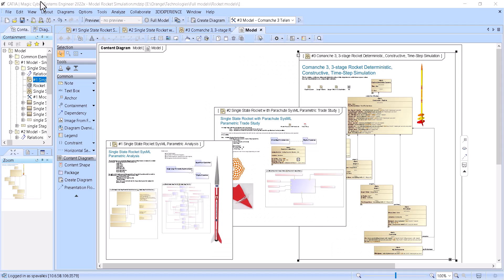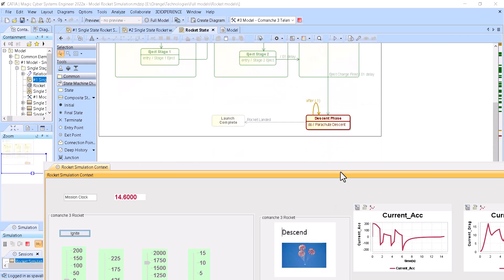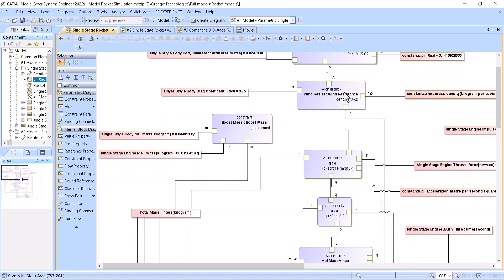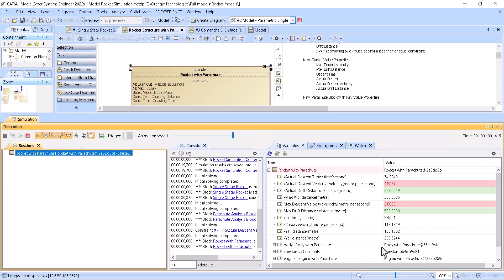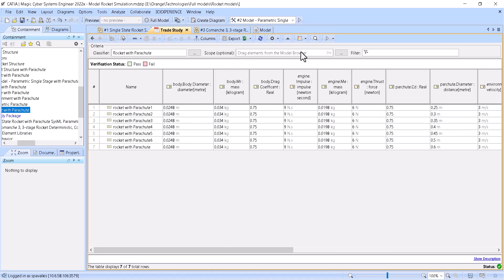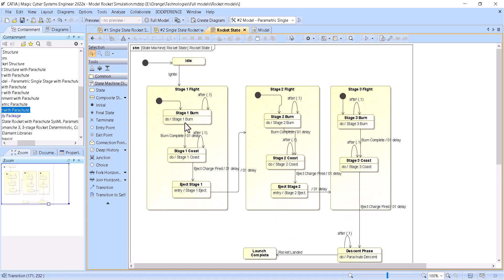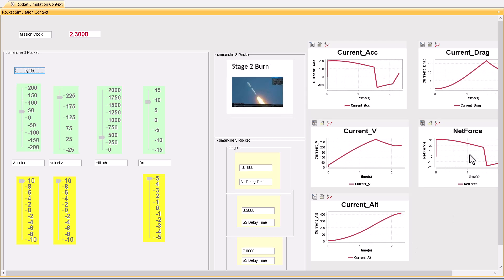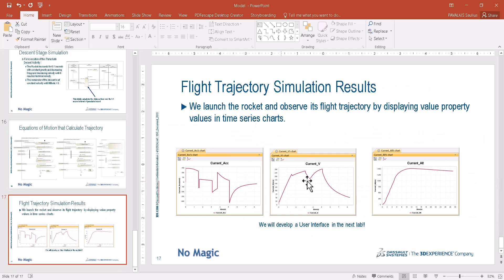Rocket Model SysML Simulation and Analysis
Dive into the rocketry with our latest video, where we step into the complexities of a rocket simulation and analysis. This sample (and related tutorial) offers an in-depth look at the dynamics of rocketry simulation with SysML, including a single-stage rocket simulation, an analysis of the descent phase, a trade study on parachute sizing, and a simulation of a three-stage rocket with descent, telemetry and flight profiles.

Our model provides highly educational content, introducing to the foundational concepts of SysML simulation. It seamlessly integrates parametric analysis and trade studies. Furthermore, our model delves into behavior modeling across states and activities, of rocket flight profiles and stage burn characteristics simulation, last but not least UI and charts for flight telemetry analysis.

For those eager to elevate their understanding and practical skills, we offer hands-on workshops and training sessions tailored to help you leverage the full potential of this material.

Discover more resources, including samples and slides, within the MBSE community visiting